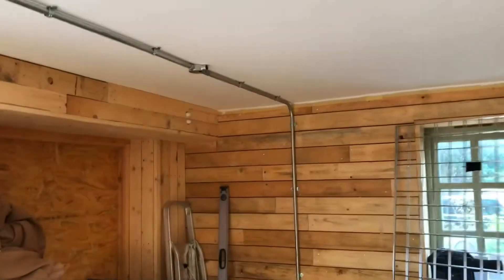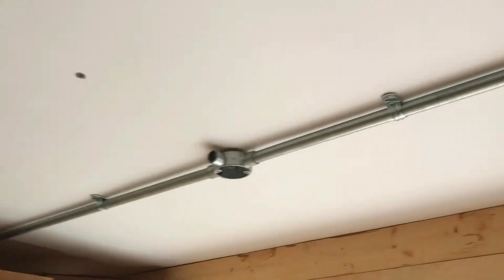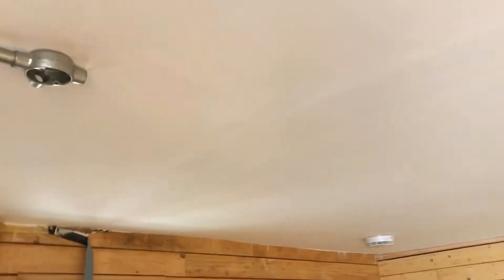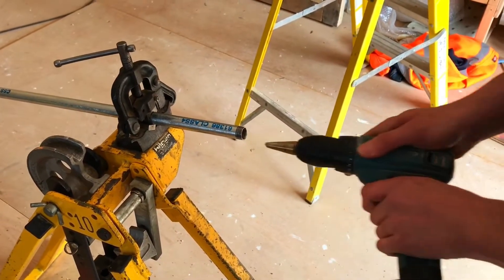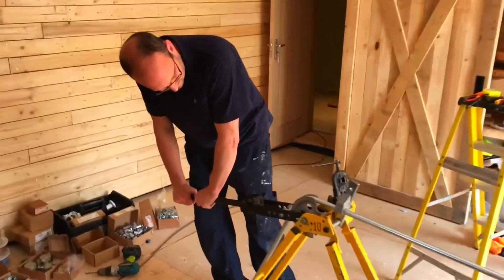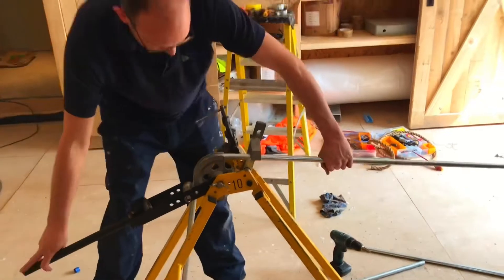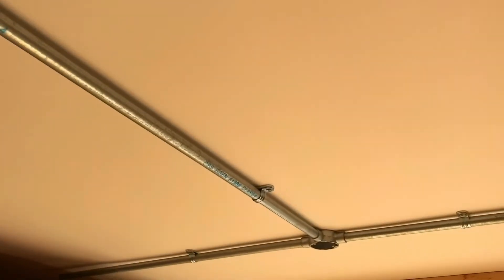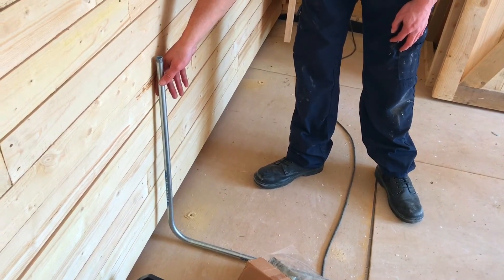Steel Conduit In a House + a New Way of Deburring Conduit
UK electrician Matt walks you through a steel conduit installation he is installing in a domestic property. Matt gives tips on fixing the conduit, how to create a 90 degree bend and a very interesting way of deburring the steel conduit ends.

00:00 - Steel conduit Installation
00:37 - Fixing the conduit
01:48 - Thread length
02:02 - Deburring the conduit
02:52 - 90 degree bend
04:40 - Checking the bend